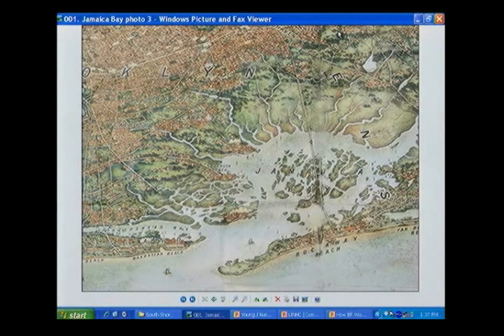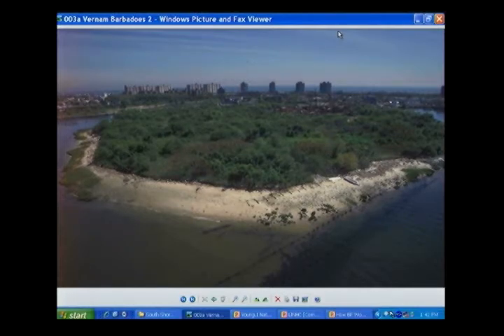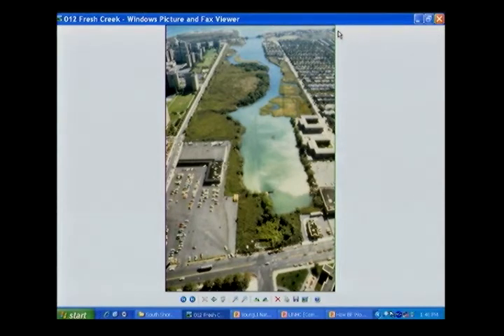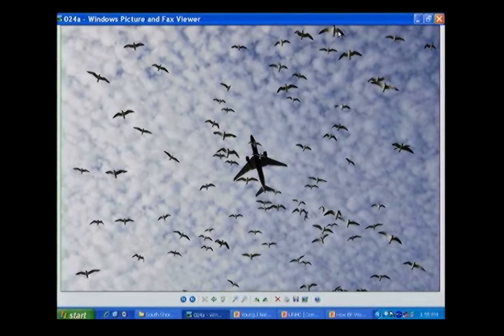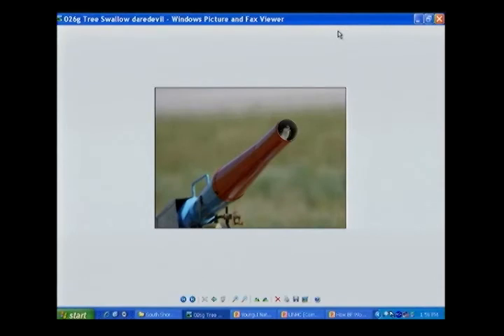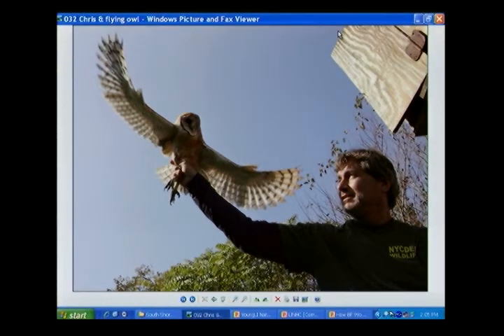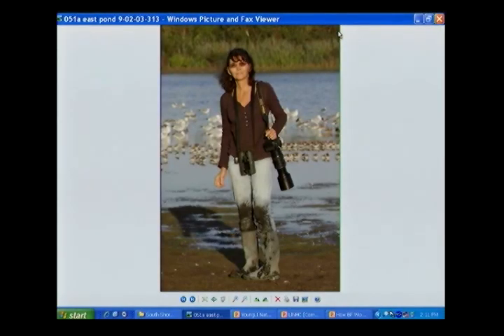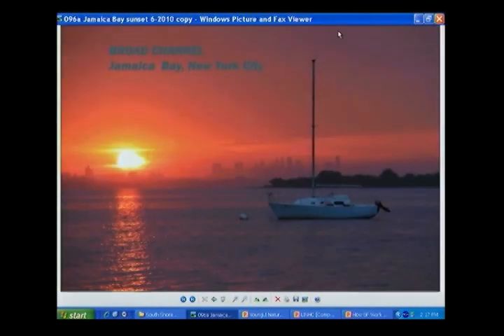Jamaica Bay: An Urban National Park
On November 16, 2012, BNL hosted the 2012 Long Island Natural History Conference.  As part of the conference,  Don Riepe, talks about the wide diversity of habitats and wildlife found at the south shore National Park.